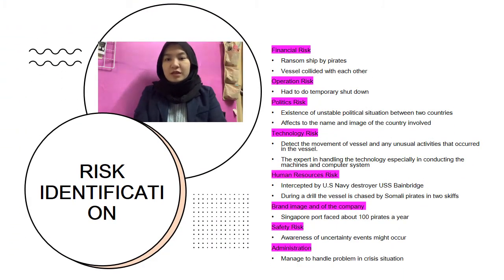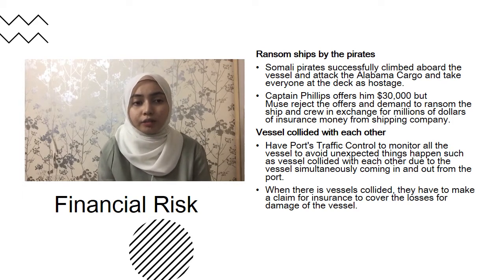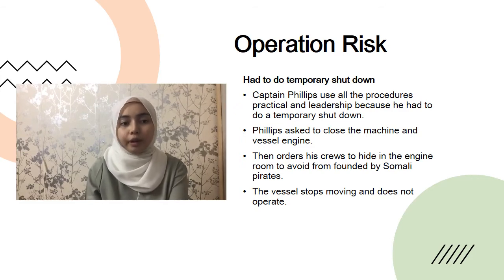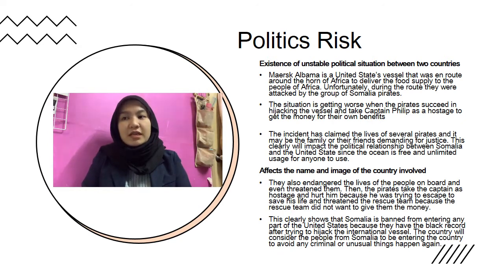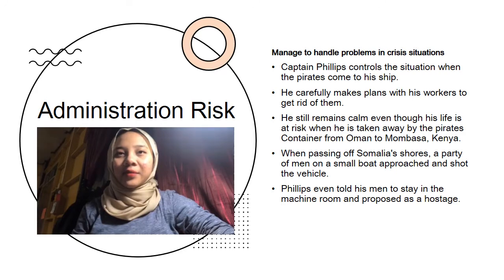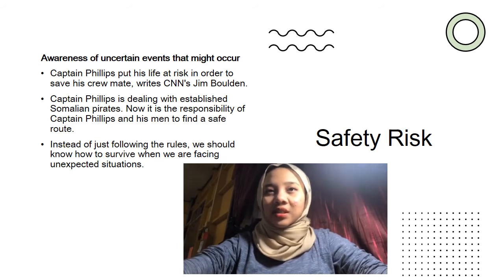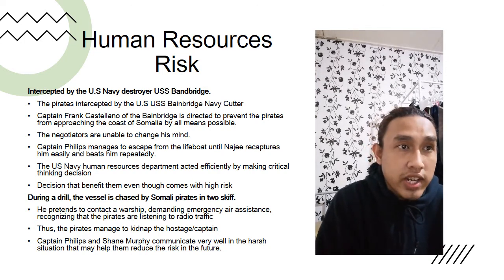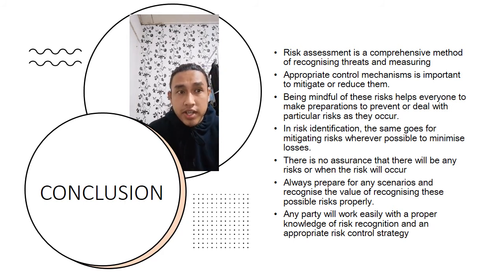GROUP 2 : MARINE INSURANCE (INS556) RISK ASSESSMENT OF SINGAPORE PORT AND CAPTAIN PHILLIP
Hi, hope you guys enjoy our group presentation.